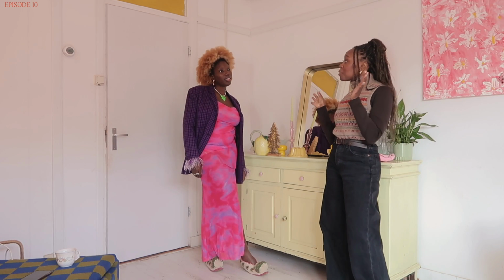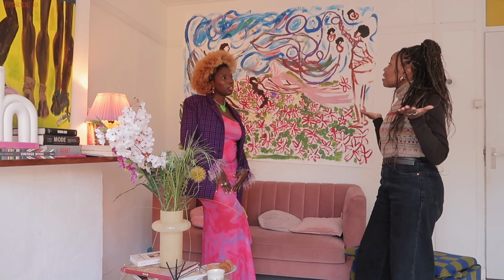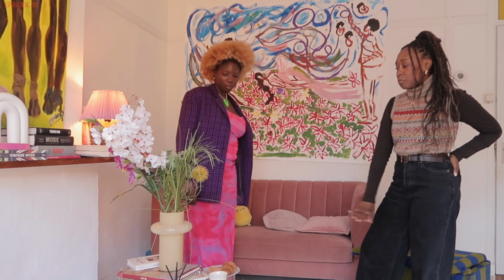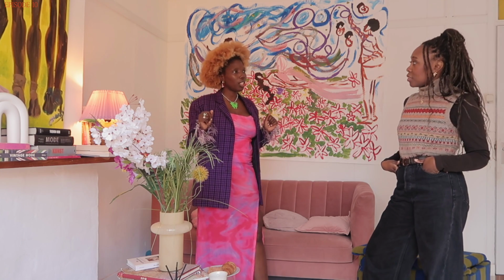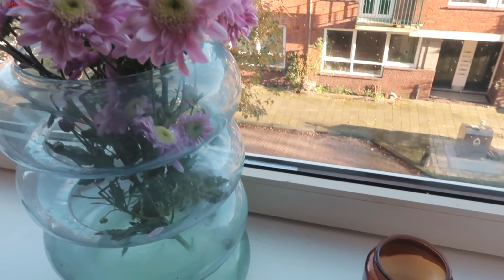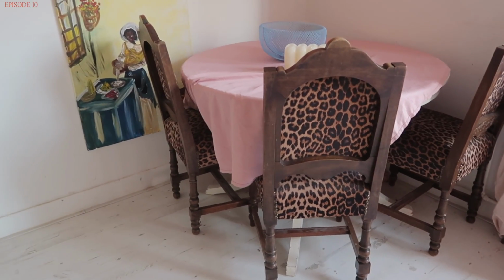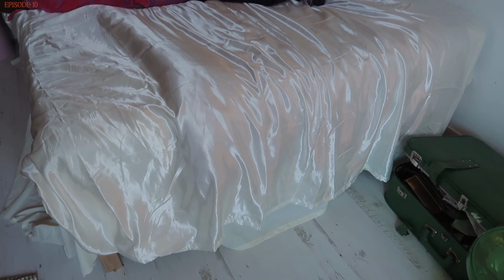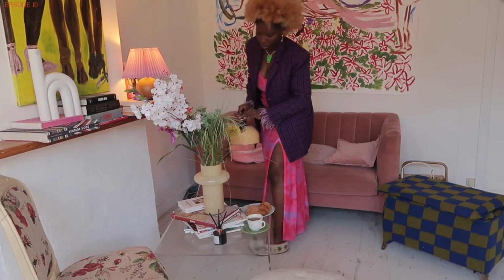AMSTERDAM APARTMENT TOUR I Exploring Michelle’s Eclectic Home Decor & Colorful Apartment Tour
Bonjour, everyone! I'm Abra, a content creator living in the heart of Paris 🇫🇷, and I'm excited to introduce you to my Apartment Tour Series.

Step into the world of Michelle Amo in the 10th episode of Season 2's Apartment Tour Series! Join Abra Dagraca as she explores Michelle's first-ever apartment, discovering the artistic flair and vibrant style that define her space.
🌈 Dive into Michelle's Amsterdam living room, where she shares stories about her yellow vintage dresser and colorful thrifted finds from her favorite Amsterdam thrifting stores. Learn her secrets to creating a unique space while staying true to your authentic self.
🛋 Explore Michelle's living room, adorned with a pink sofa from storemay.com and thrifty treasures from Facebook marketplace. Discover her tips for secondhand furniture shopping and her budget-friendly DIY ottoman.
📚 Uncover Michelle's passion for fashion and art as she discusses her collection of books from fashion school and travels. Gain insights into creating a unique home while drawing inspiration from home designers without losing authenticity.
🎨 Visit Michelle's dining area, adorned with vibrant paintings of black women, each telling a story of beauty and ordinary moments. Witness the eclectic mix of thrifted furniture, leopard print chairs, and a stunning pink tablecloth.
🛏 Peek into Michelle's colorful bedroom, featuring a bed from IKEA and a thrifted vanity table. Learn about her love for flamboyant fashion and the importance of expressing individuality.
🍽 Experience Michelle's 70s-inspired kitchen with a bright yellow kettle and countertop. Discover the inspiration behind her kitchen makeover and decor, inspired by Sarah's Berlin apartment tour.
🎨 Wrap up the tour in Michelle's living room, where she reveals her social media presence and artwork available for sale. 🚀

Chapters
00:00 Introduction
00:43 Introducing Michelle and her Amsterdam apartment
01:15 Michelle’s dresser + vintage home decor
03:39 The living room decor + thrift shopping tips
06:40 creating unique home decor
07:22 Michelle’s books + love for fashion and art
08:12 The dining room decor
09:37 Michelle’s painting of black women
11:04 Colorful bedroom decor & Michelle’s closet
12:18 The 70s inspired kitchen
13:05 End of the AMsterdam Apartment Tour
14:19 Outro